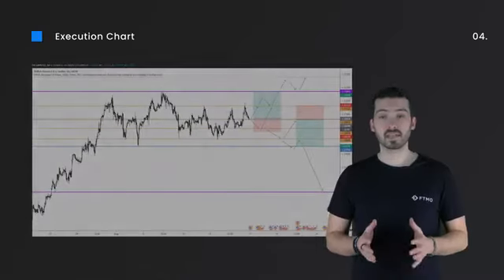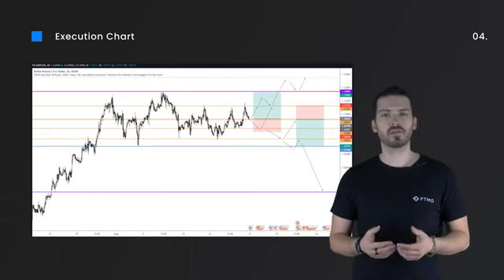Multiple Timeframe Analysis FTMO